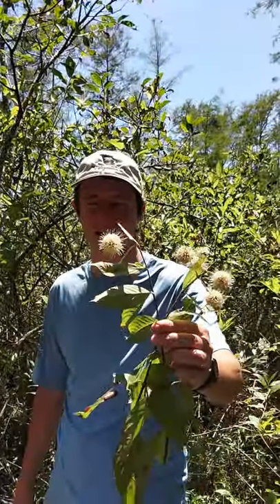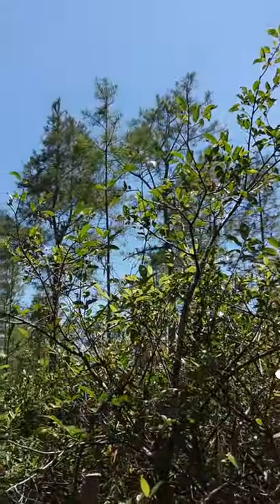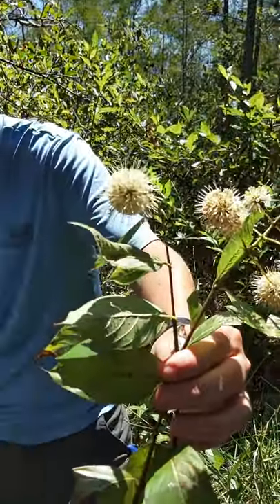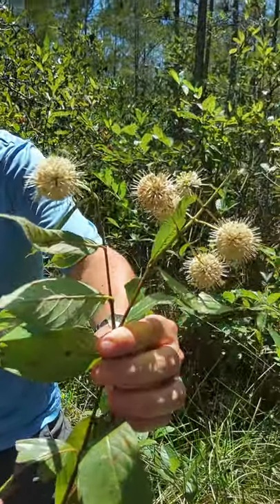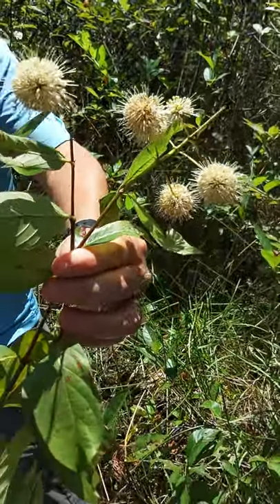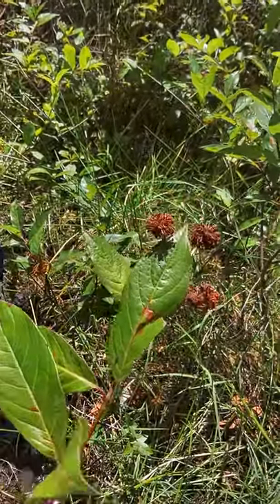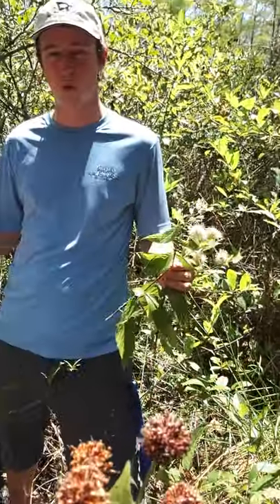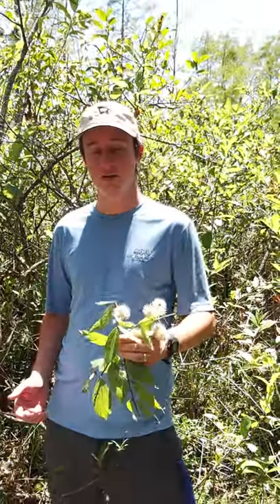The Buttonbush in 60 Seconds